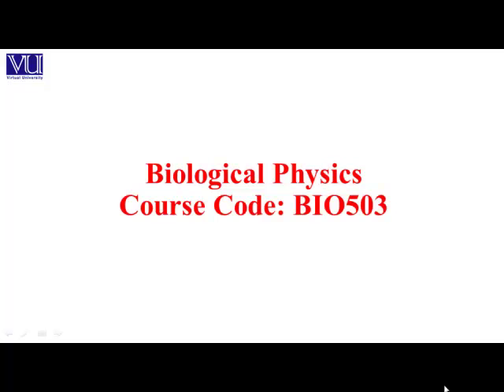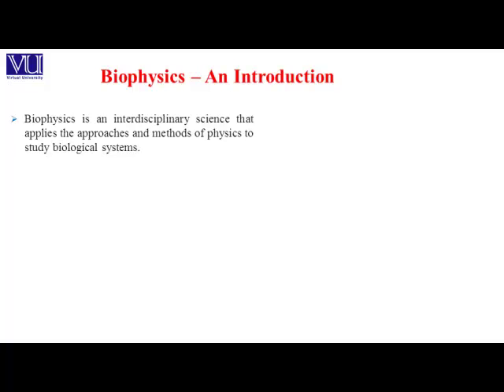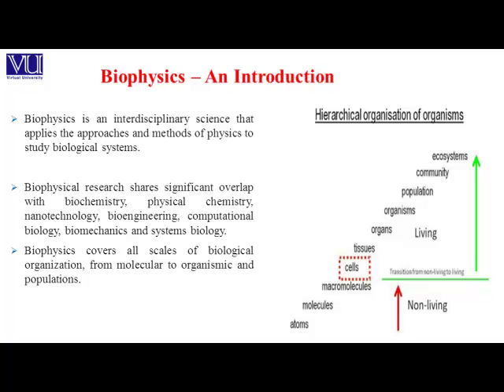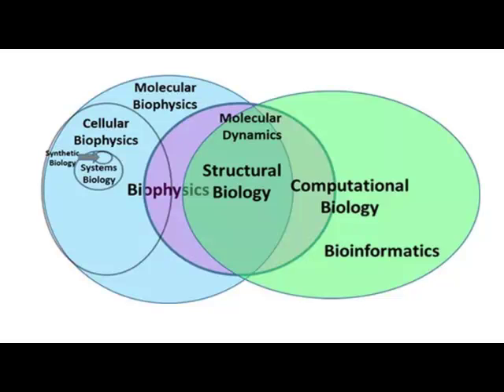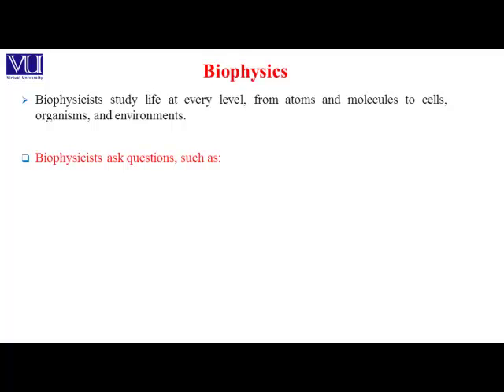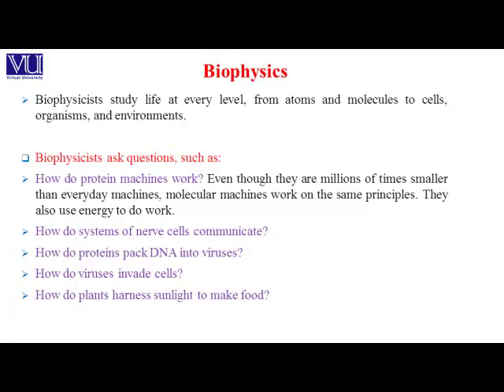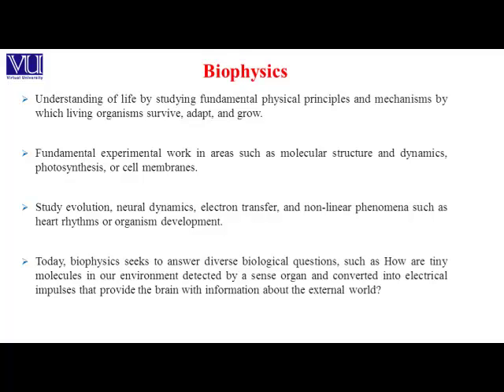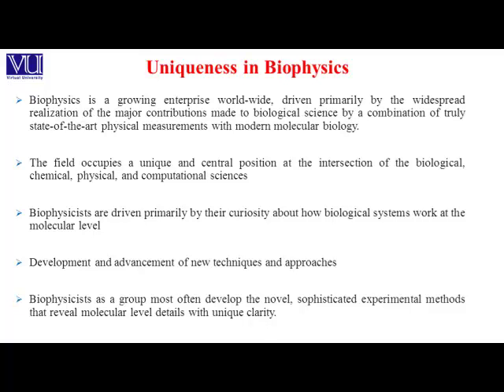Bio503 Lecture 6